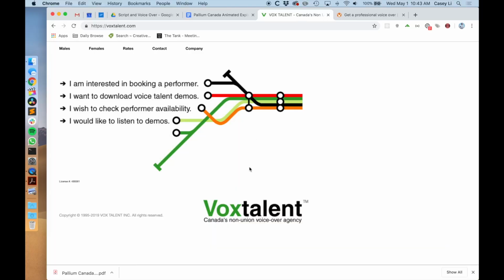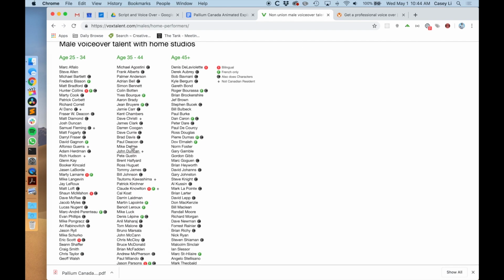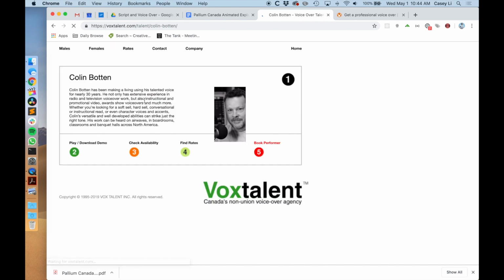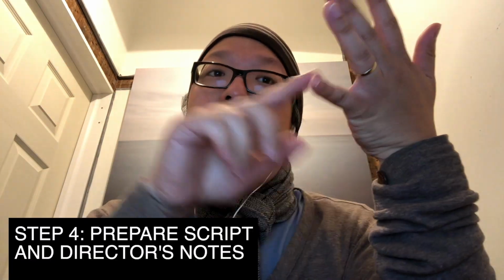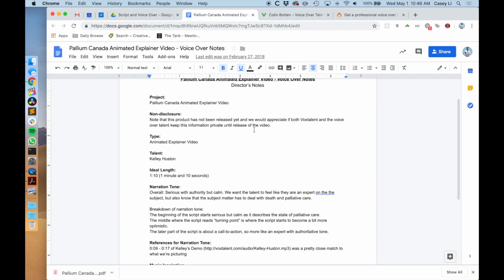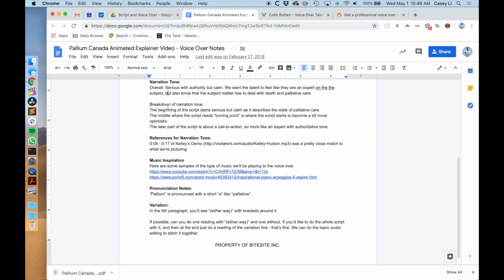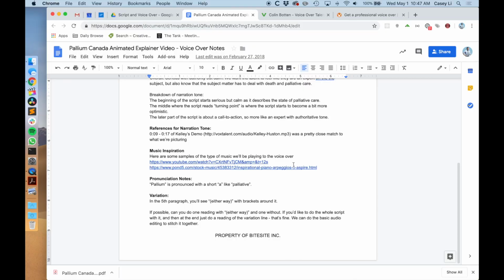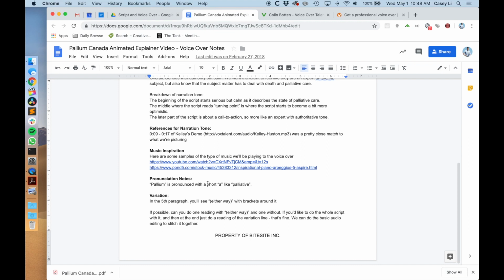Adding PROFESSIONAL VOICE OVER to your corporate videos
A relatively low-cost way to give your corporate videos a high, professional level of production quality is to hire professional voice-over talent.

Professional voice-over talent combined with some good music can really take your videos to the next level.

In this video we breakdown how we do it and the services we use like

BiteSite is a Custom Software and Video Production firm based in Ottawa, Canada.